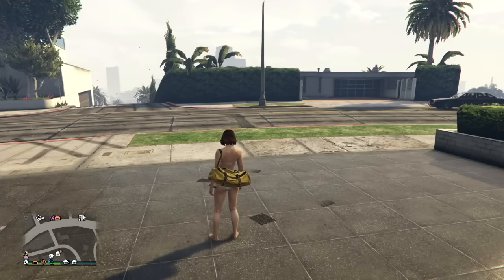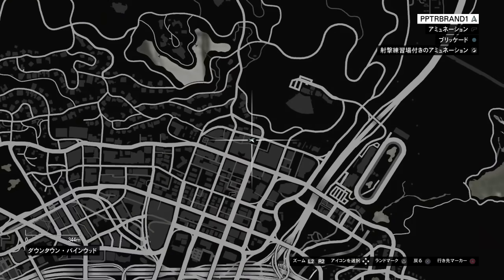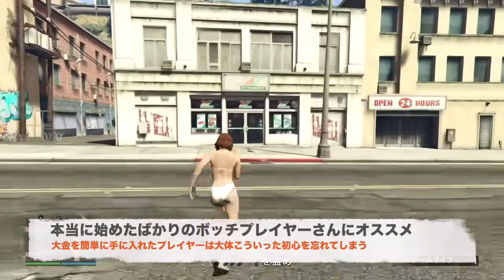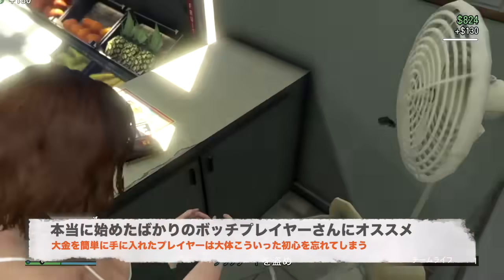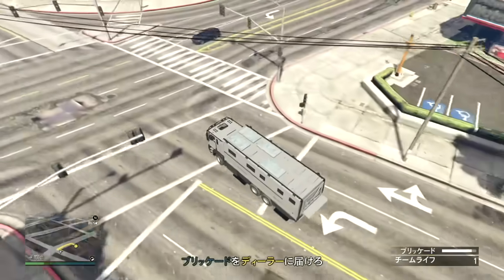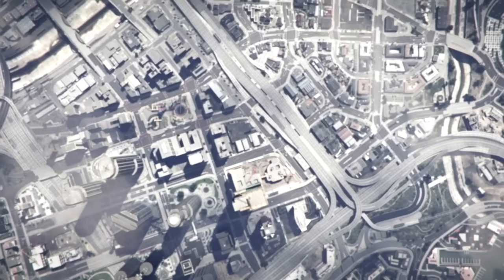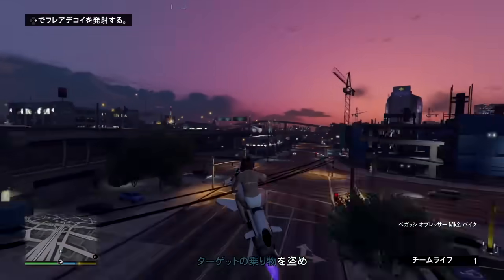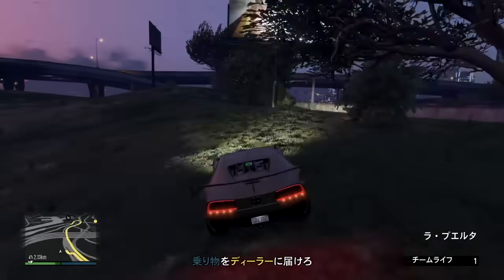EXPLOIT【GTAマネー無限入手】PC版・PS4・XBOX ONEで低資金1人で出来るGTAマネーがザクザクわき出る方法【非グリッチ初心者講座2020年版】